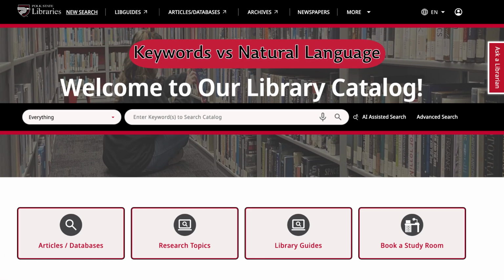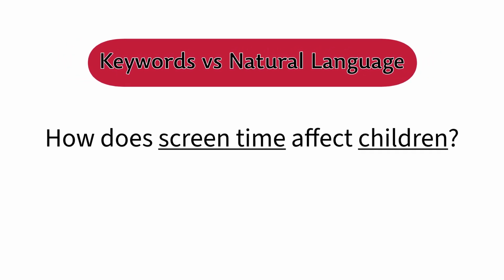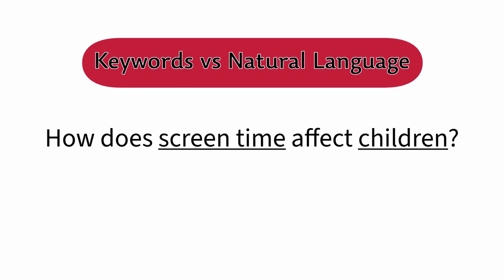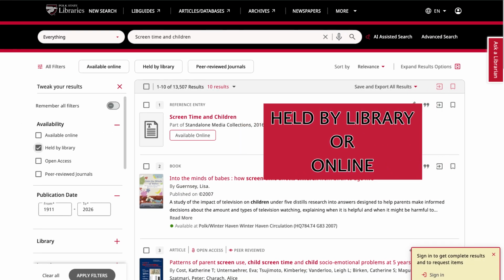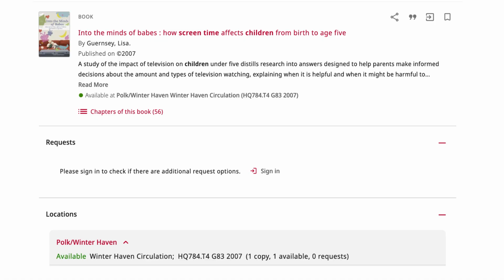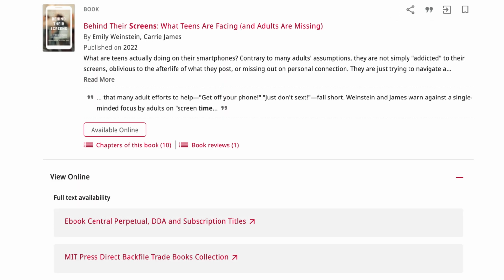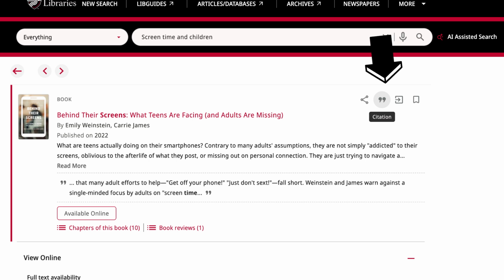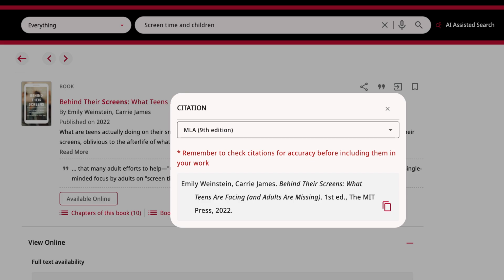Finding Books & eBooks with the Library Catalog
Polk State libraries tutorial on finding books and ebooks with the library catalog